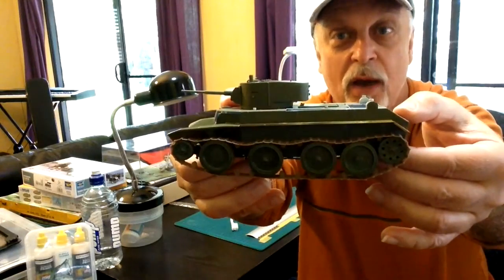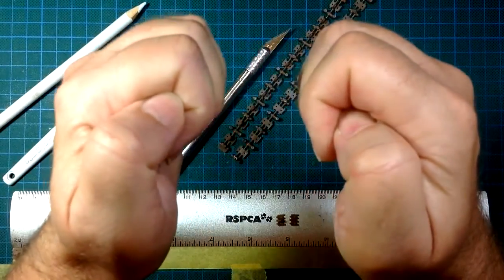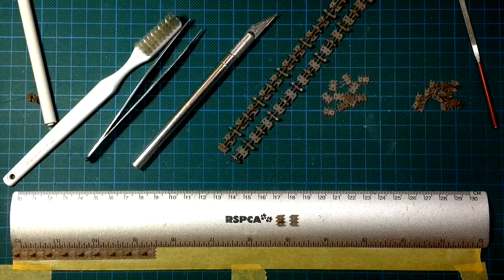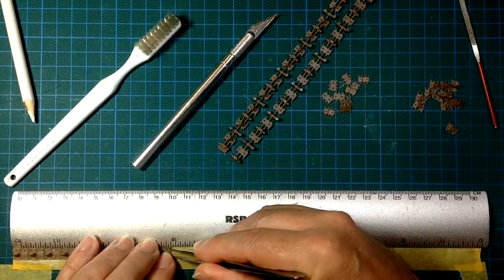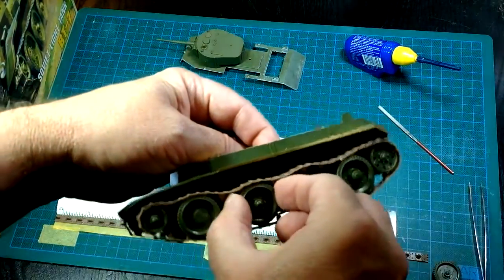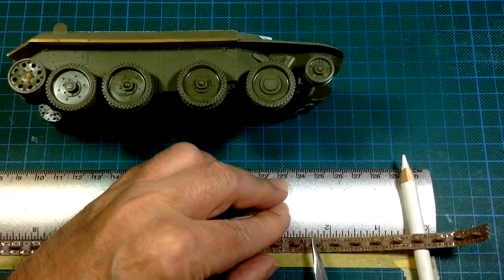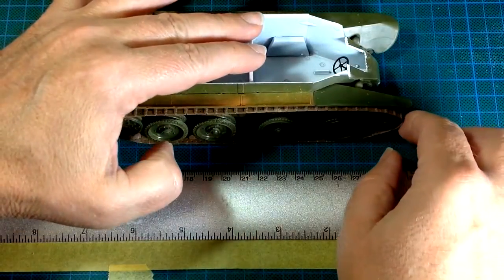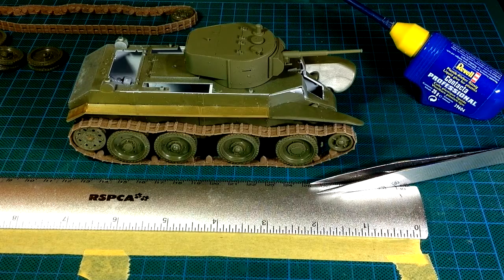How I Do Workable Track Links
This video shows how I assembled then fitted the Bronco workable track links to my BT-7.  The method should work for any plastic workable links and hopefully get you as good a result as I managed with mine.

This was cut from a longer video about my BT-7.  If you want to see the full video then